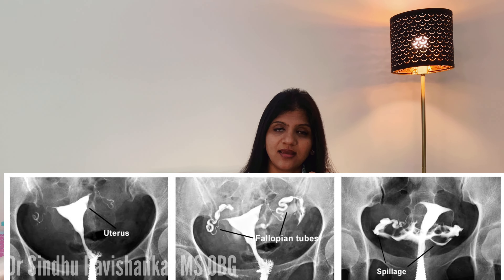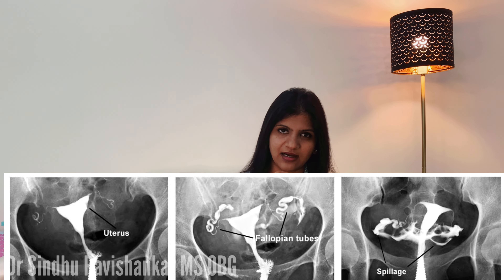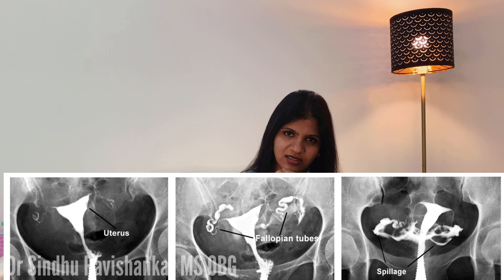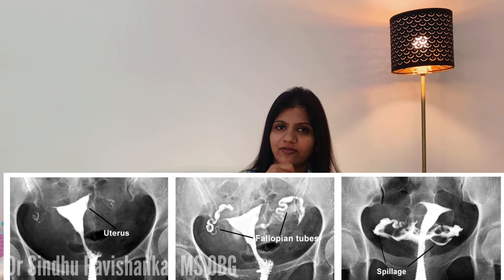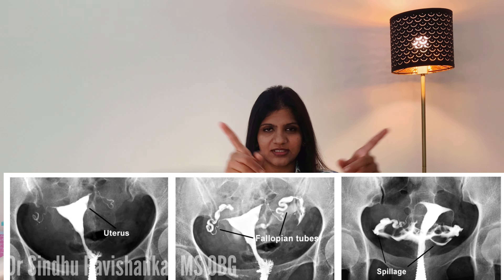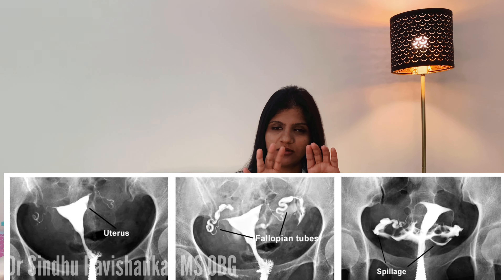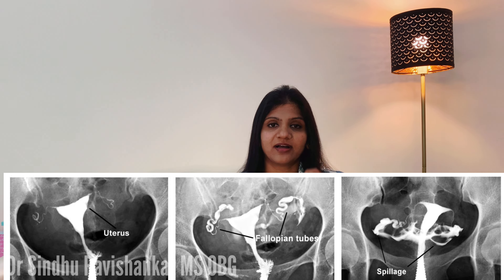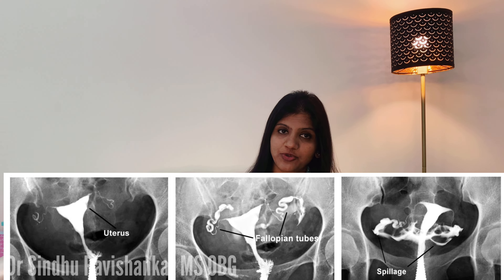What is HSG? What you should know | Infertility Tips in Kannada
In this video I have explained about the HSG!!
When you should get it done.